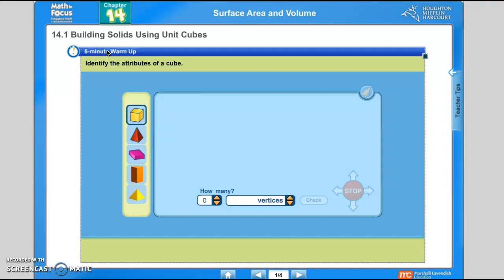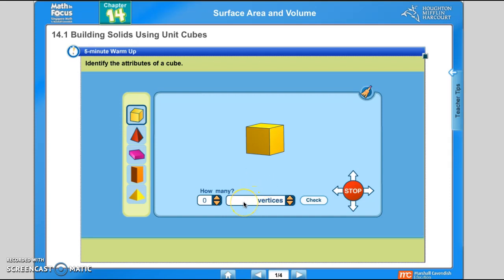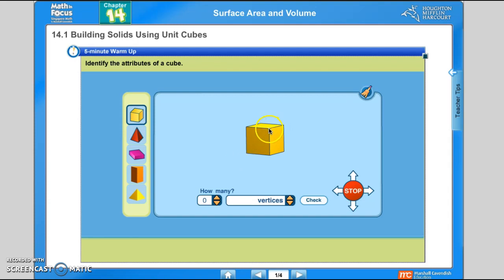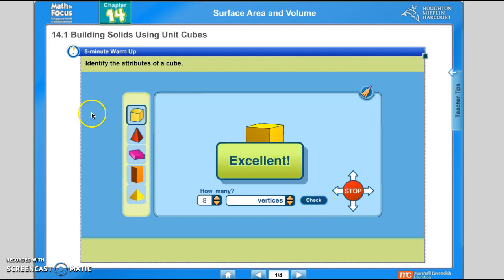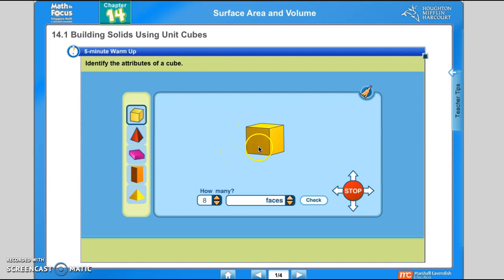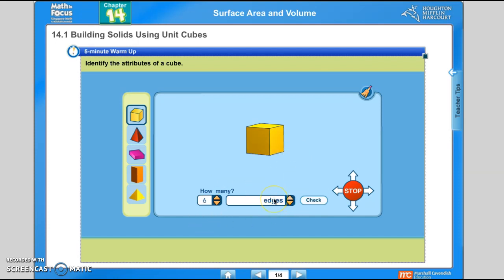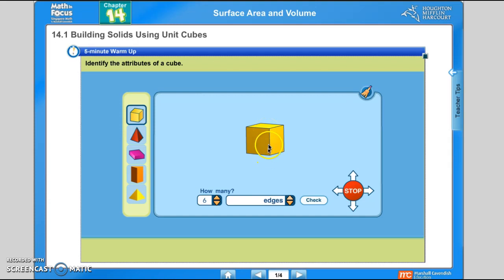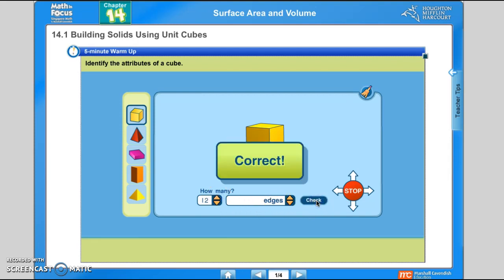Properties of a Cube